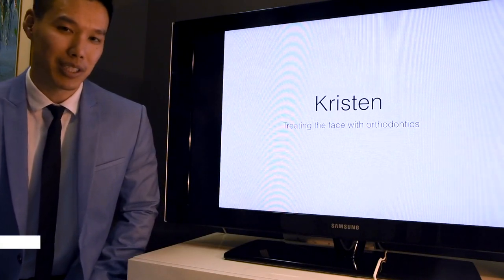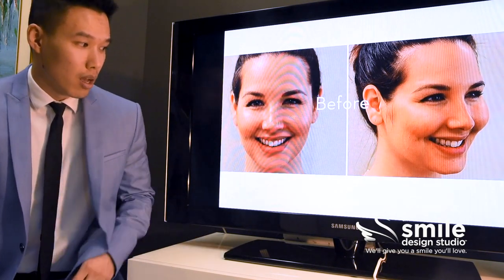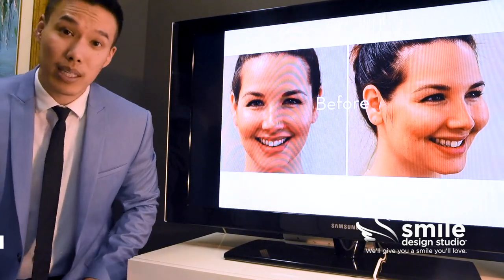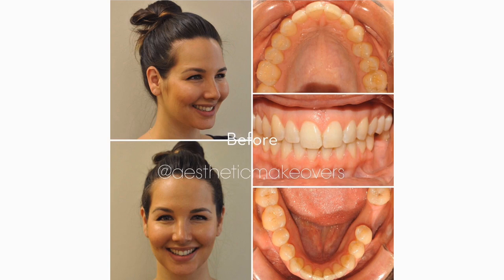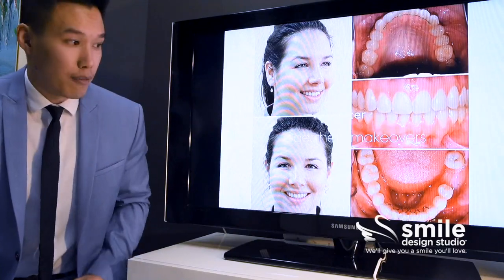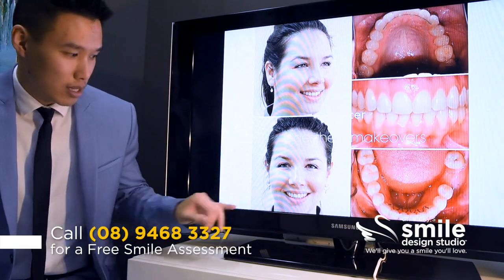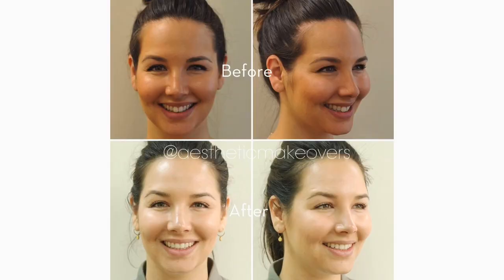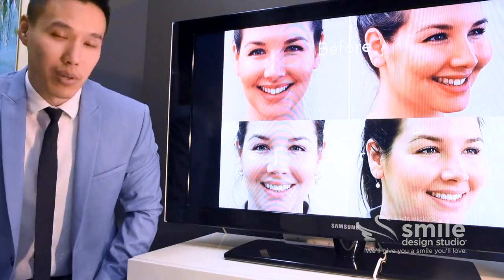Creating a Wider Smile with Damon Braces Orthodontics: Case study - Kristen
Call our offices to schedule a Free Smile Assessment with Dr. Eric Wang:

Mosman Park location:
1/592 Stirling Hwy
Mosman Park WA 6012

Perth location:
25/108 St Georges Terrace
Perth WA 6000

I want to talk about my patient Kristen. Now, Kristen came to me looking for a cosmetic result. The problem with that was that Kristin already has a fairly good smile. So the question becomes how do we take a good smile and make it even better? Well, when we do start to look closely at Kristen's smile, we can start to see a few problems. Number one, looking at the width of her smile, she does have a bit of a narrow smile. She has some dark shadows in the corners and also her back teeth fade away quite quickly compared to the front ones, making them look a little bit dark. When we look at her facial profile, that's when we can really see some problems. She has very prominent cheeks, beautiful cheeks and a prominent chin but the lower facial third of her face is actually concave in. She has quite deficient lips and her smile is set very far back. Looking inside her mouth we can see why that might be the case. So she has quite a narrower upper jaw, it's almost as if someone came along and pinched it in and made it into a V shape. But overall, you know her teeth are actually quite nicely aligned and they do fit together well. So it is a tough case. This is following 18 months of treatment with Damon Clear braces and she had elastics and bite turbos as well. And following the treatment we can see that her upper jaw is much wider. Although her teeth haven't changed much in alignment, it has done a lot to the facial appearance. We can see she has a much wider and fuller smile. There's a lot less shadowing in the corners and her teeth don't look like they fade away so quickly. But this is where the real change has happened. So, we can see there's a lot more lip support. Her chin and her cheeks aren't as prominent and the low facial third of her face just appears a lot more fuller. So these are the before and afters of her face and you can see it's really done a lot to change, particularly from that angle, the support to her lower facial third. And I think that we've done a fairly good job of making her smile look fuller and wider and she was very happy as well.Visit Smile Docs to schedule an appointment with Dr. Eric Wang or call for more information on Damon Braces.